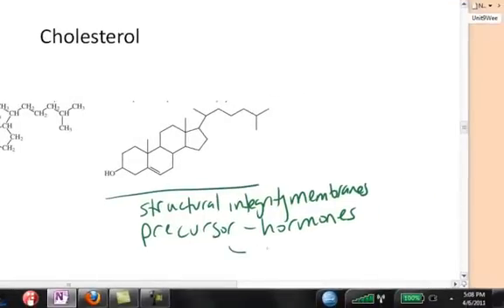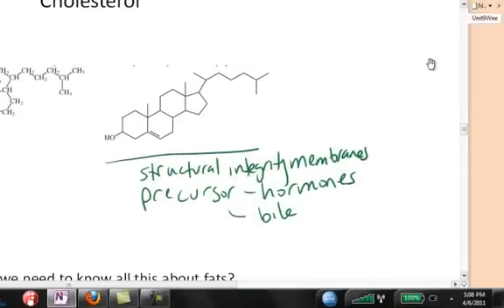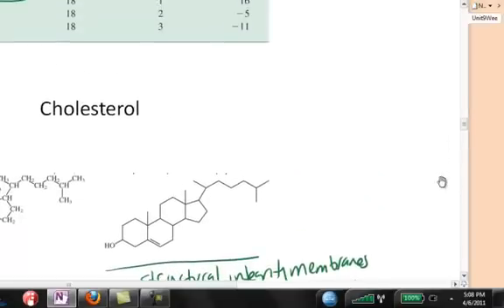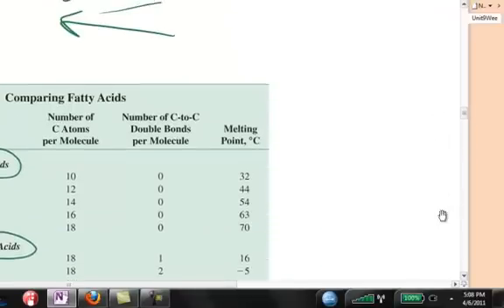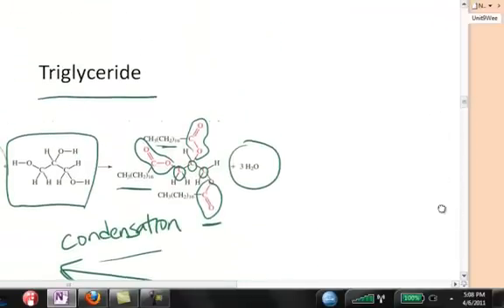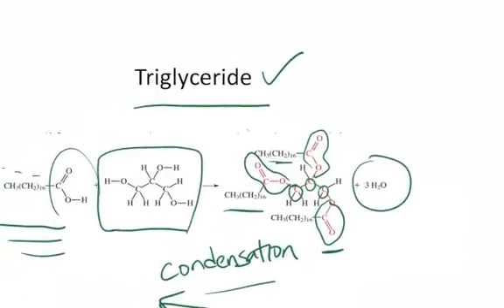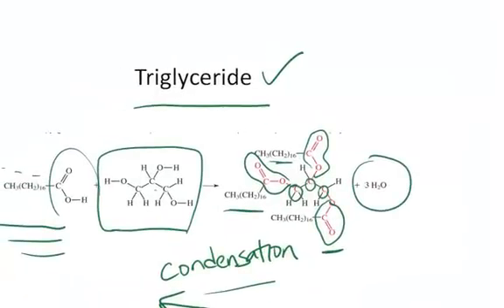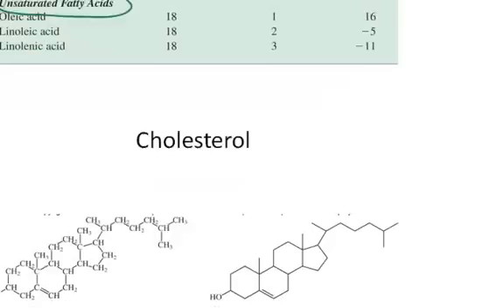ChemBridge Unit9V9 Cholesterol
Short video describes the chemical structure of cholesterol.